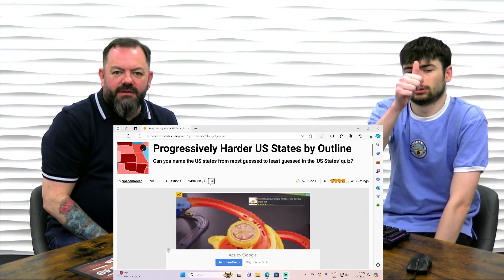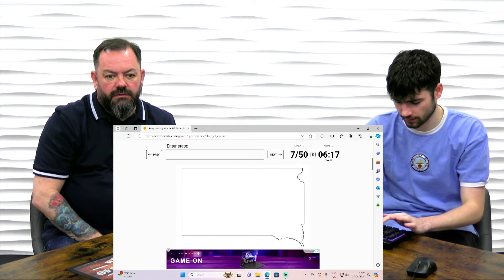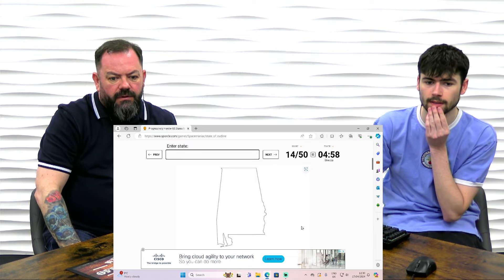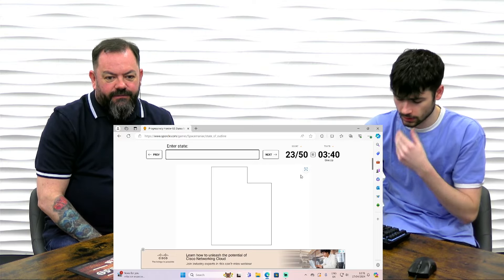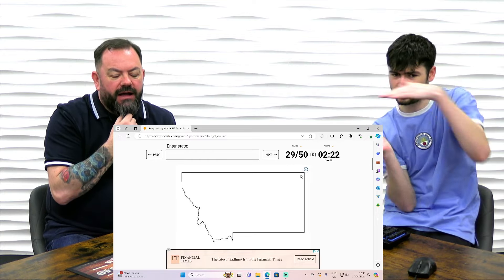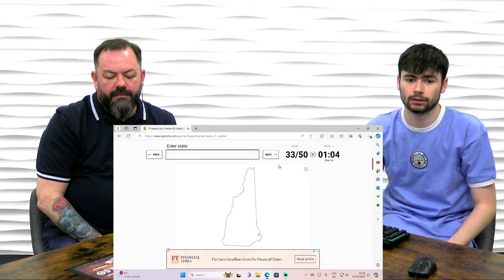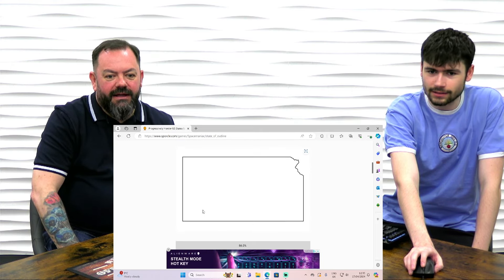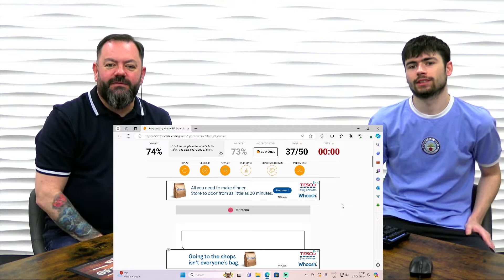BRITS PLAY GUESS THE STATE!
OB Daz and OB Aidan try guessing each state from the outline.